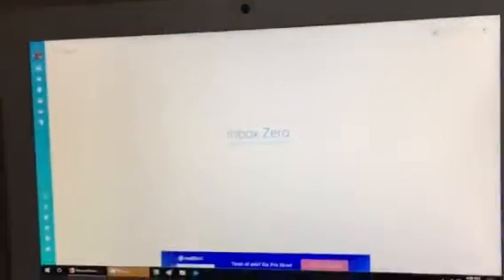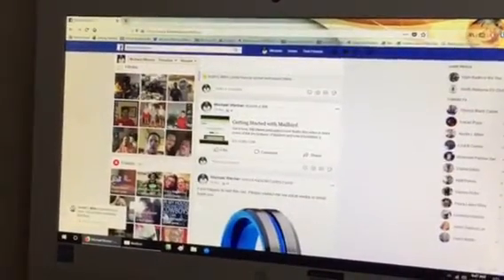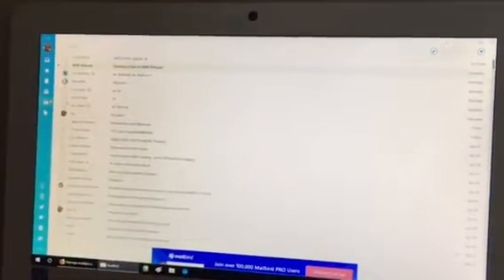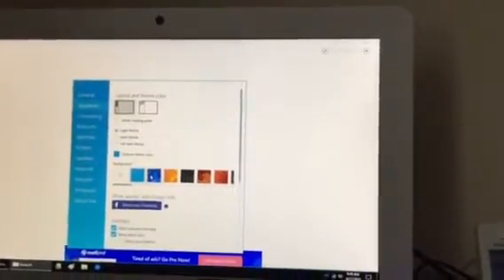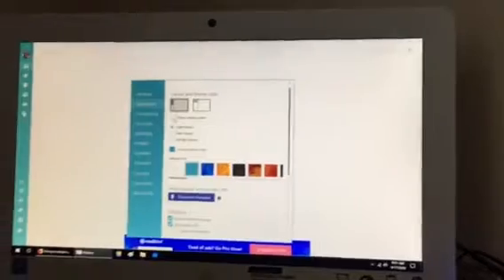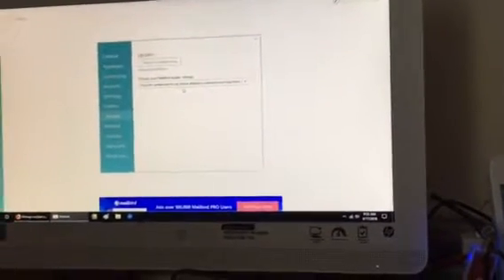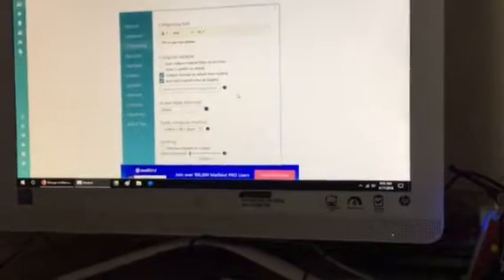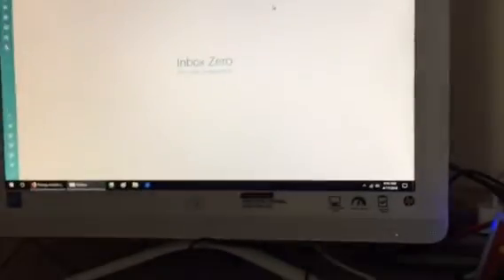Mailbird email client review